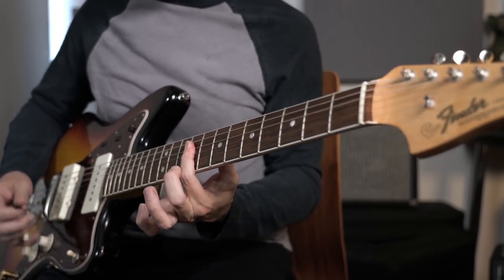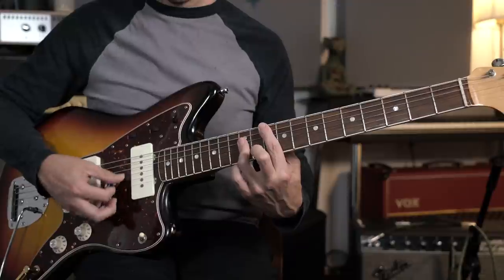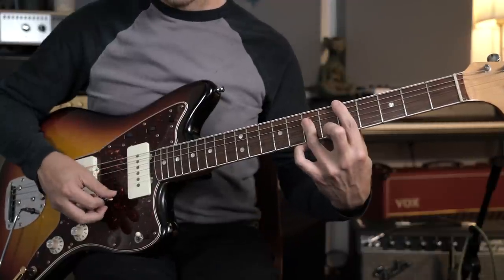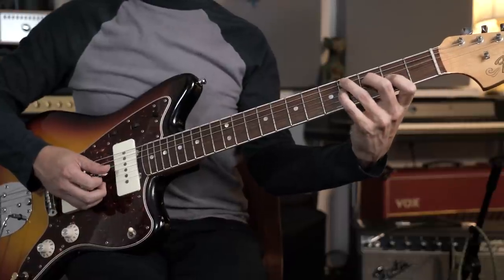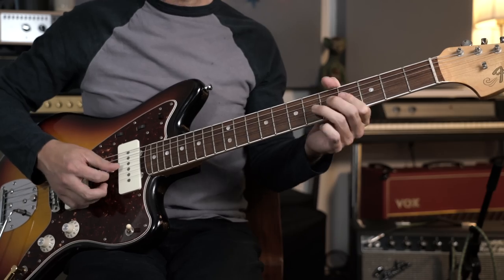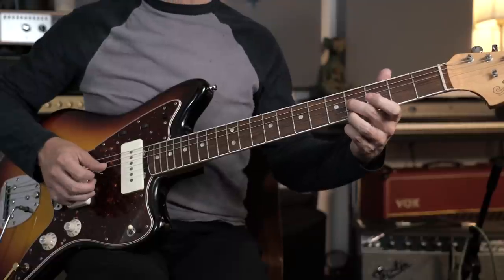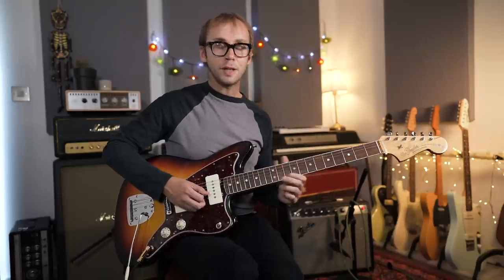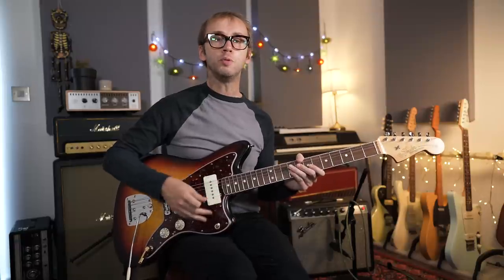Candy Says by The Velvet Underground: my guitar arrangement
For this video I've put together an arrangement of a VU classic.

 Hi 00:00
 Play-through 00:53
 About the song 04:53
The tuning 05:36
Verse chords 06:16
 Verse arpeggios 09:31
Chorus chords 10:20
My version - verse 1 11:35
My version - chorus 1 15:45
My version - verse 2 18:30
My version - chorus 2 21:34
My version outro 23:42
Gear used in this video 24:47
Bye 25:47